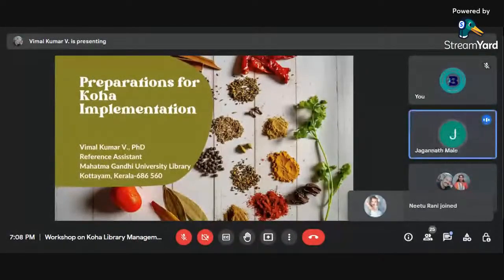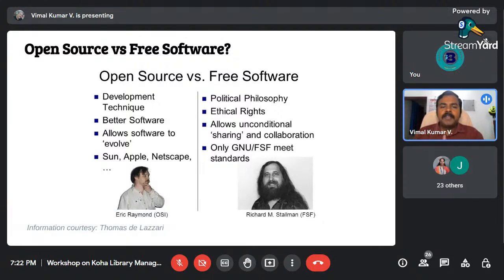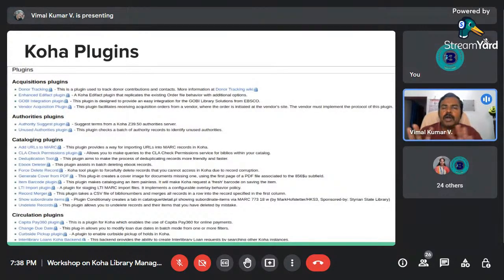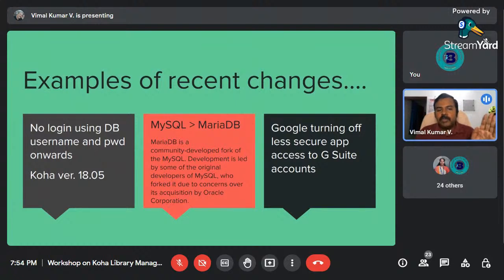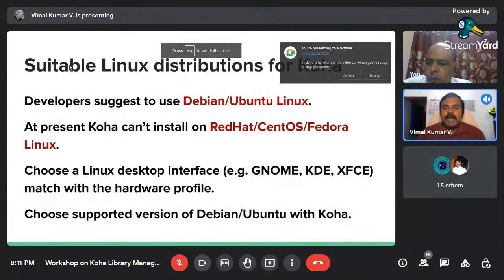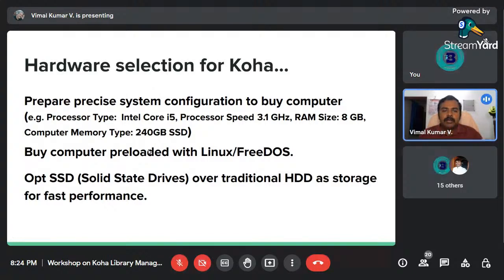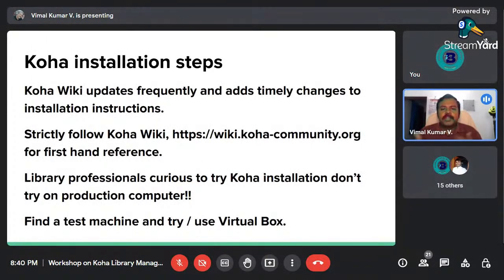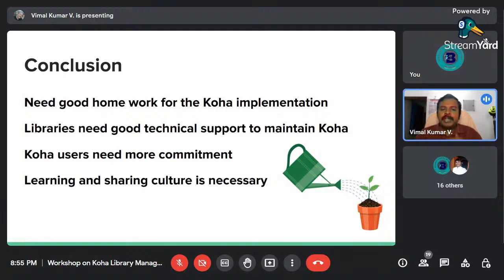Workshop on Koha Library Management System Day-1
Workshop on Koha Library Management System Day
Bharat Digital Academy (BDA) (Registered with Govt. Of India MSME- No. UP-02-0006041) is organizing "One Week National Workshop on Koha Library Management System "

Software requirements
Hardware requirements